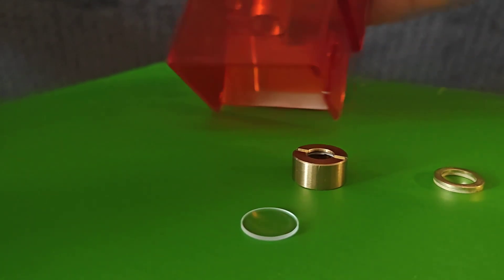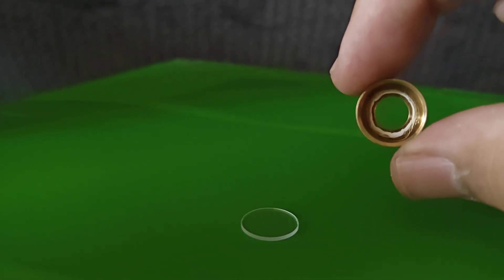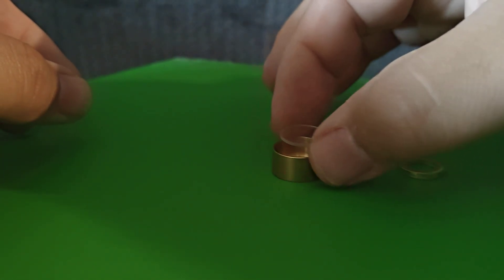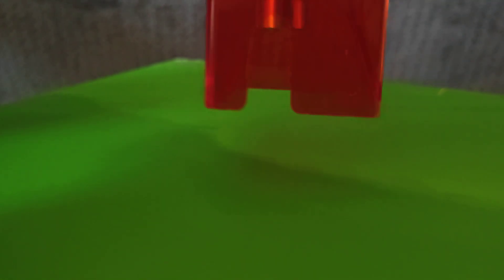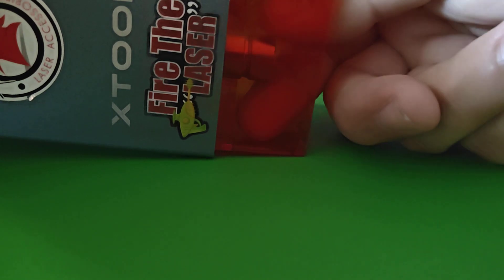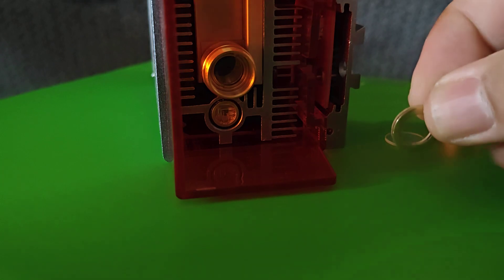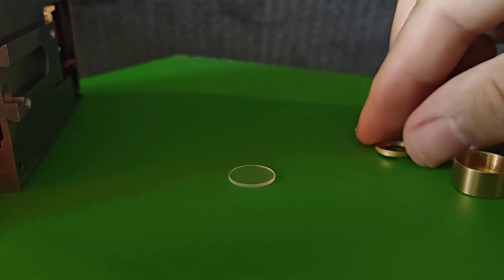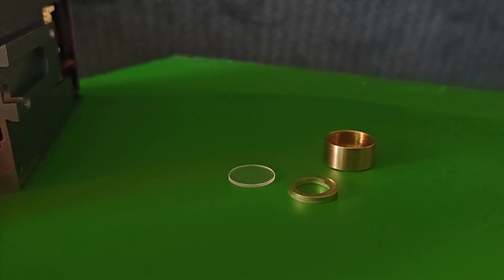New Brass Spacer for Diode Lenses